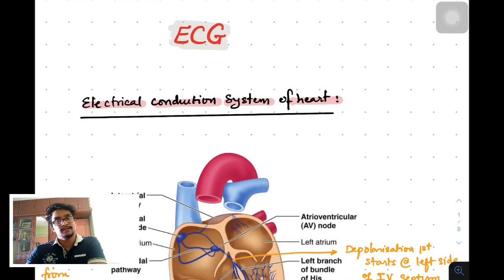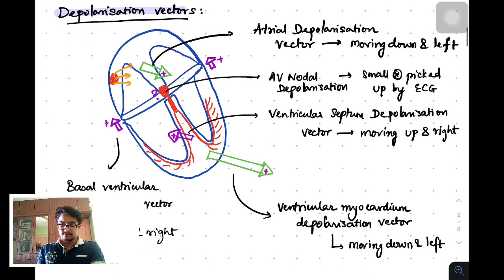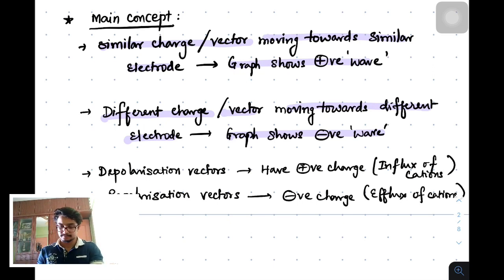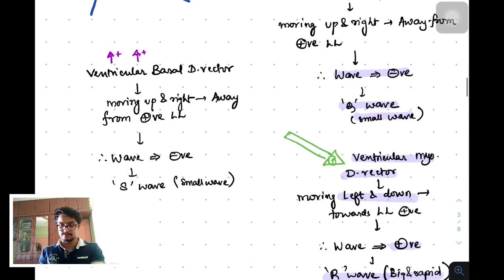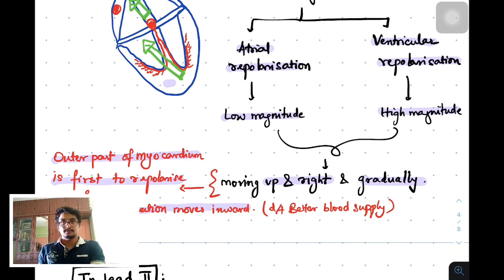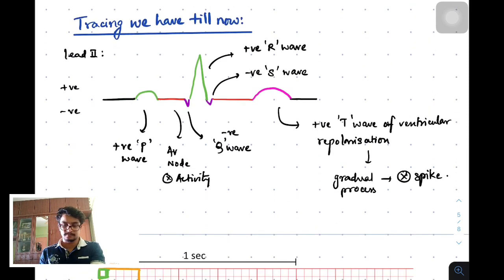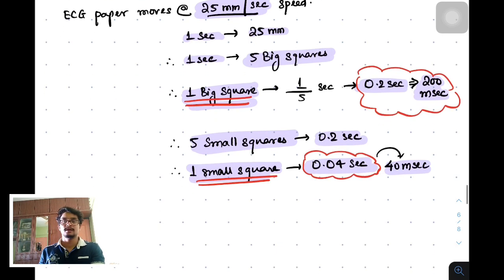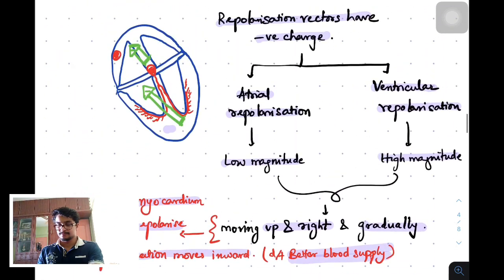ECG MADE EASY! | Status Dramaticus | Part-2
Hey Guys!
We are continuing our series on ELECTROCARDIOGRAPHY. Today, we will discuss the Concept of Cardiac Vectors and Waveforms of ECG.

Watch till the end to get your concepts cleared!
Comment the topic you would like me to discuss next!

Time Stamps:
00:38 : Electrical Conduction System of Heart
3:02 : Concept of Cardiac Vectors
19:19 : Tracing of ECG Waveforms
20:35 : How to Interpret ECG
23:43 : Waves, Segments and Intervals of ECG

I'm Akhil Sureshbabu
Final Year MBBS at ALL INDIA INSTITUTE OF MEDICAL SCIENCES (AIIMS), Bhubaneswar
Gold-Medalist in Forensic Medicine and Toxicology